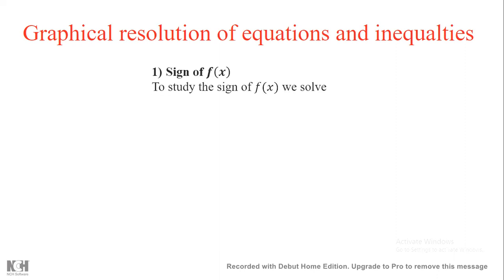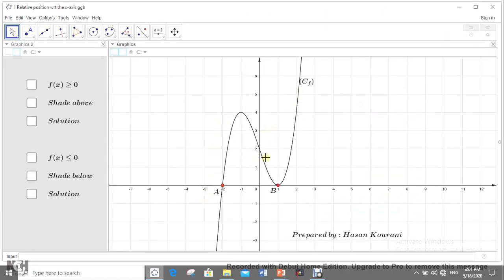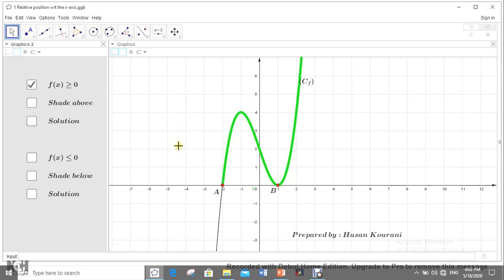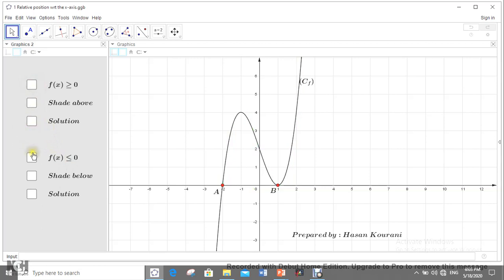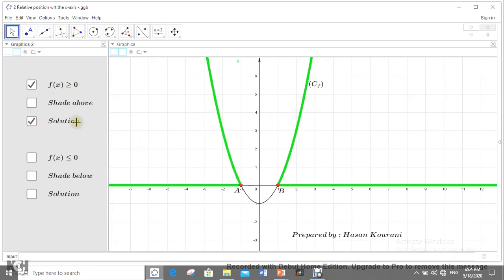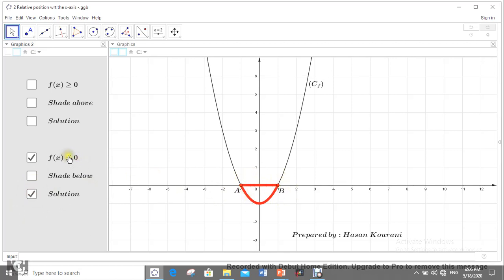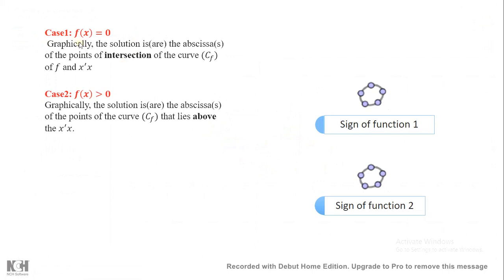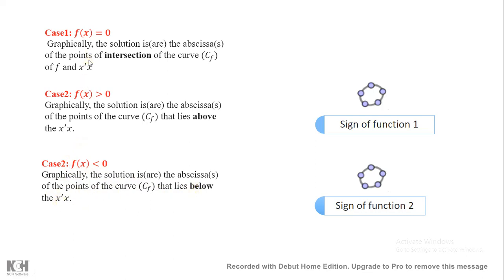Functions Part 5 case 1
It explains how to study the sign of a function graphically.